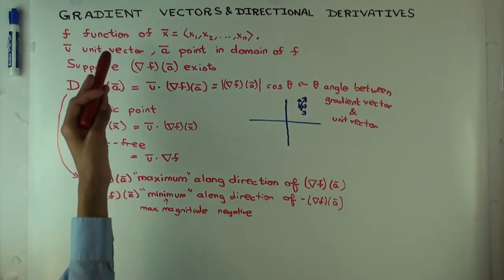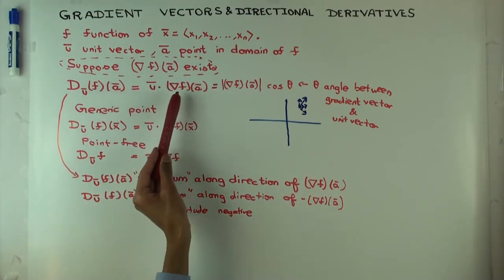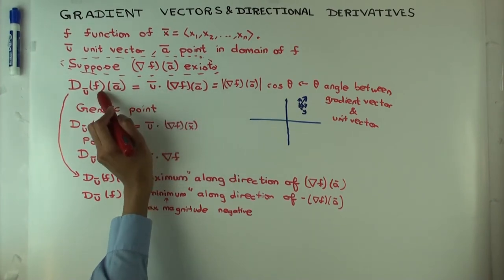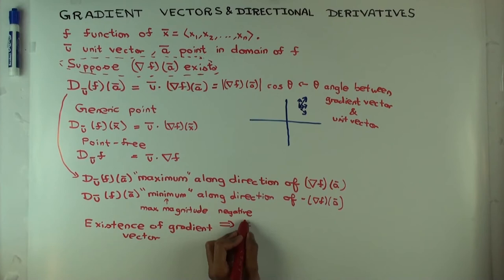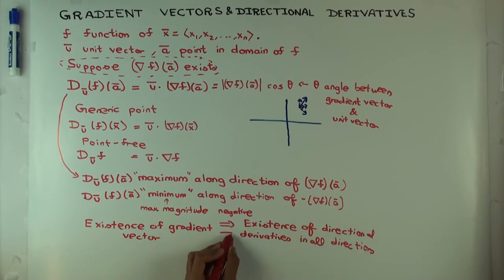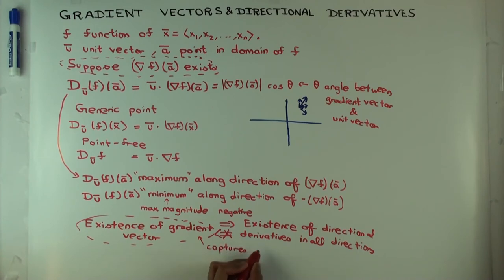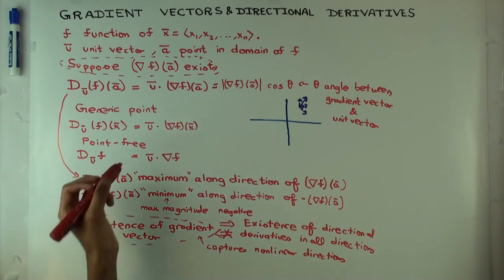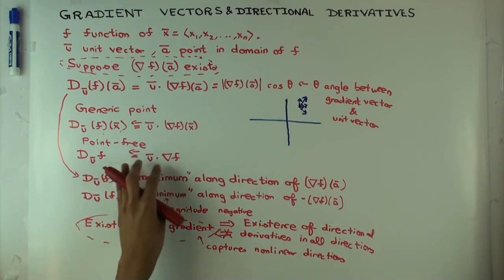Gradient vector and directional derivatives: addendum